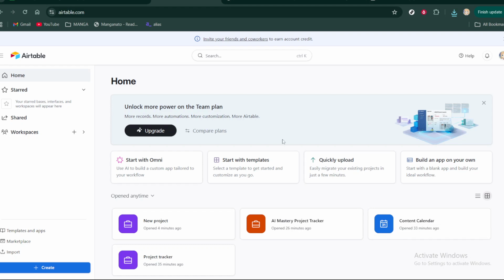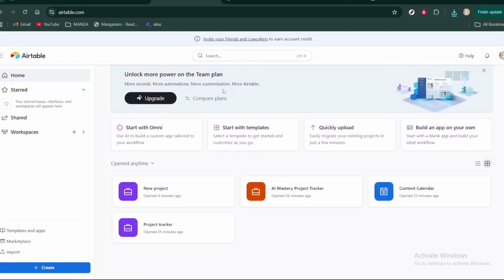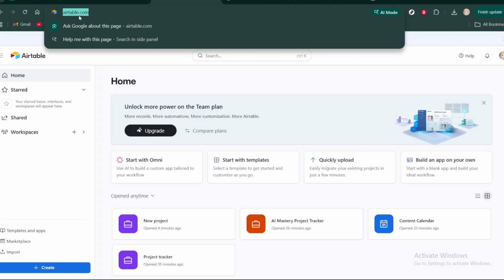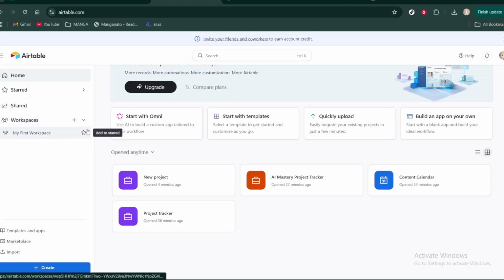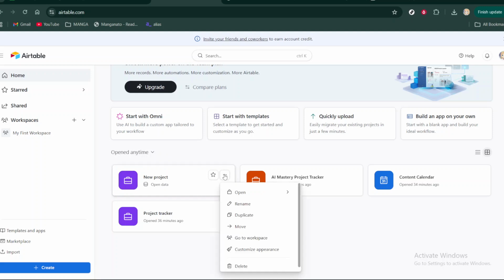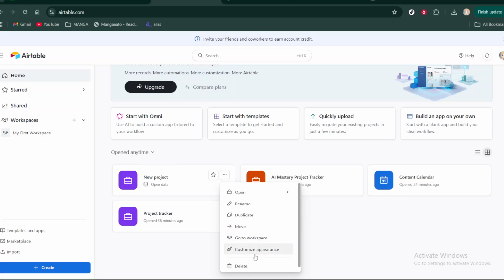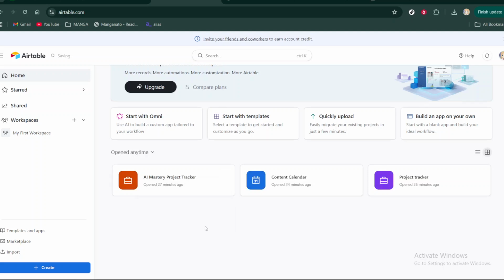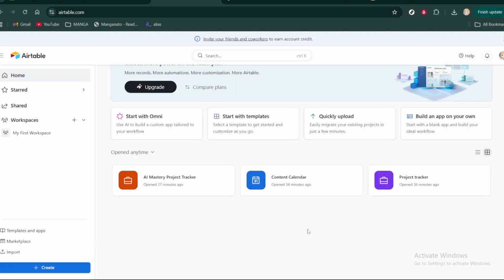How to Delete an Airtable Database (Easy Guide)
In this video, we discuss how to delete an Airtable database, also known as an Airtable base. This airtable tutorial provides an easy guide to help you safely remove an Airtable project from your workspace, ensuring a clean and organized digital environment.

00:00 Introduction
00:13 Defining Airtable Base
00:19 Deletion Warning
00:29 Logging into Airtable
00:38 Opening Workspace
00:52 Locating Specific Base
01:09 Pre-deletion Considerations
01:19 Accessing Base Options
01:29 Selecting Delete Base
01:46 Confirming Base Deletion
02:04 Base Removed
02:08 Exporting Data Tips
02:24 Steps Summary